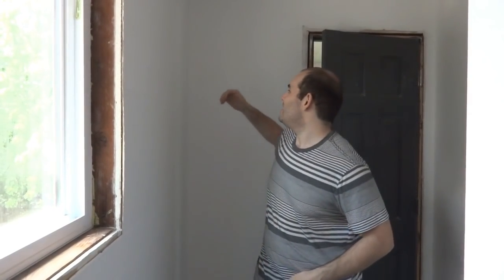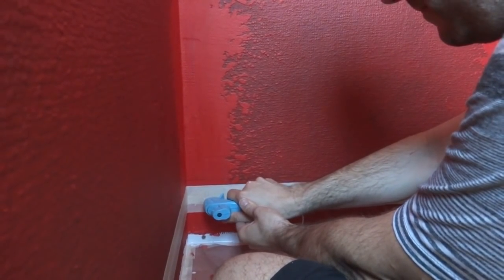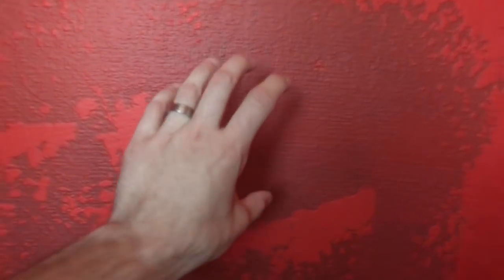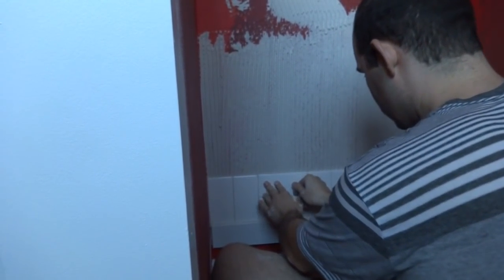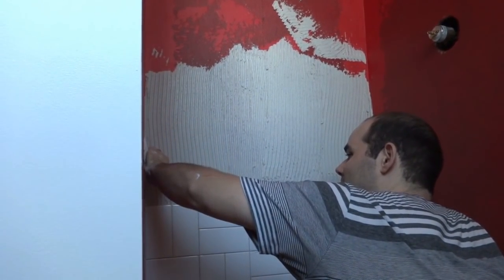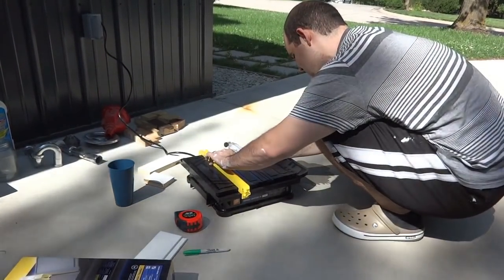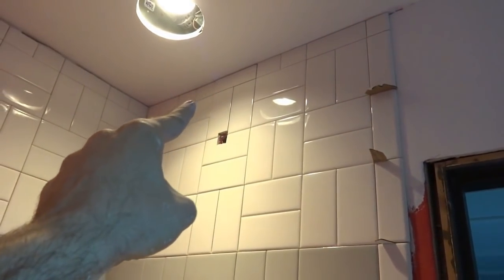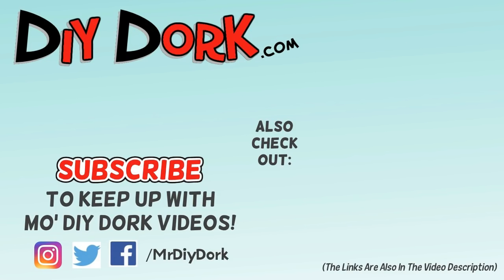Installing Basketweave Subway Tiles!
Bathroom Remodel Part 9: Today, we started installing the subway tiles in our new shower. We had installed subways tiles in the traditional brick pattern above our tub downstairs, but we wanted to try a basketweave subway tile pattern this time. It turned out awesome!

Later!
- Kevin